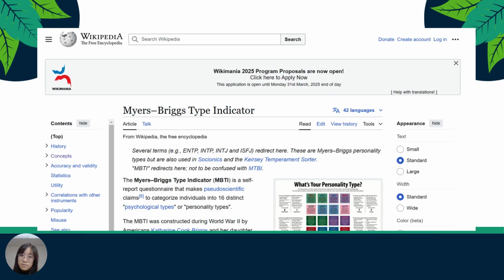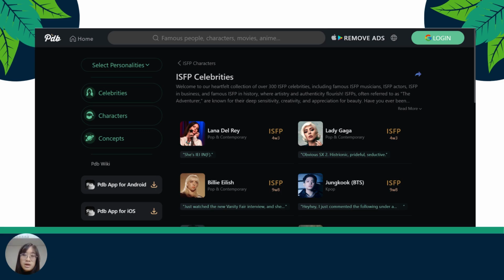the making of mbti manual